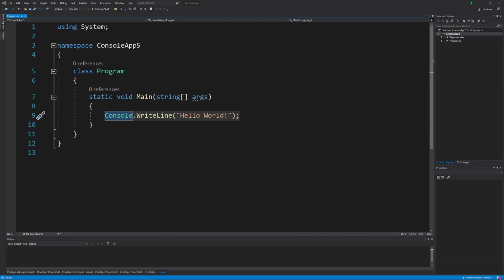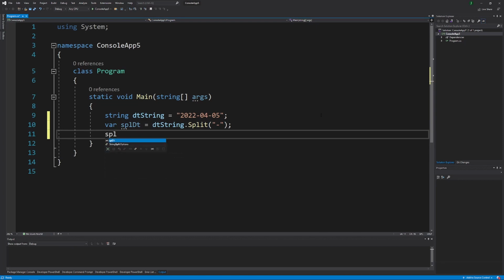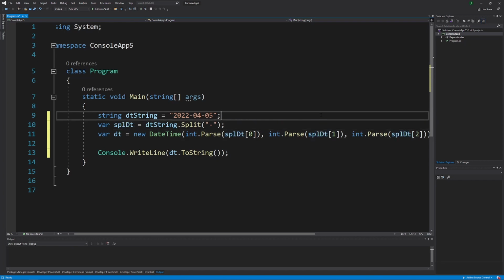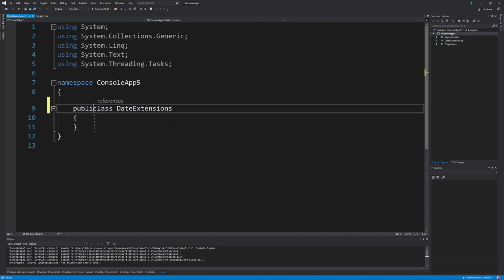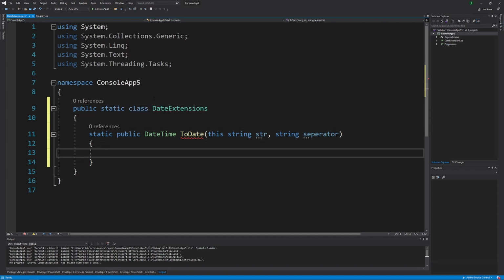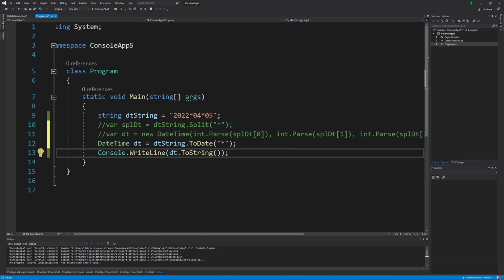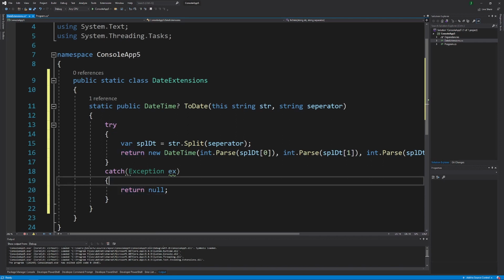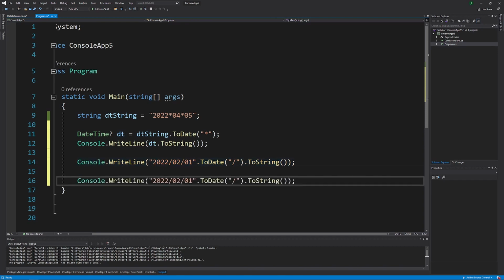C#.Net Tutorial - Extension Methods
A quick tutorial on extension methods using C#.Net